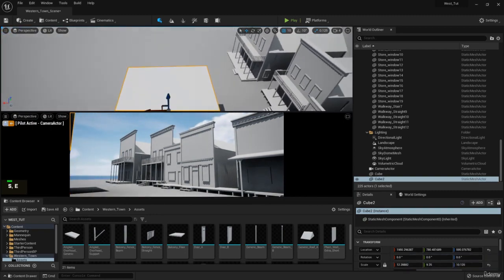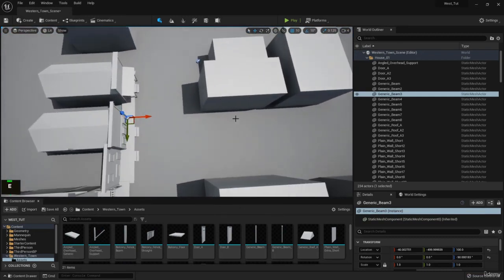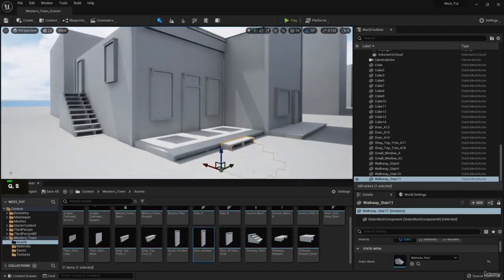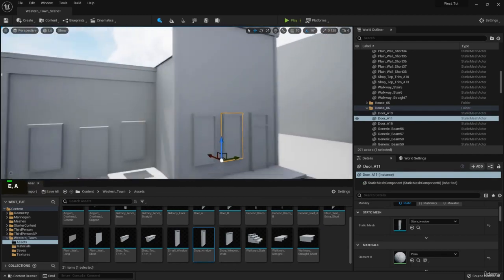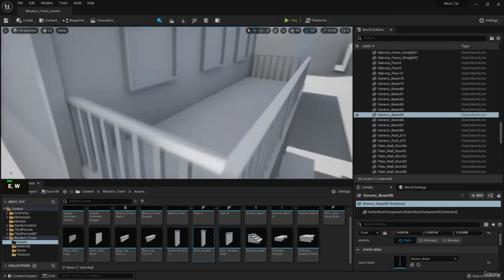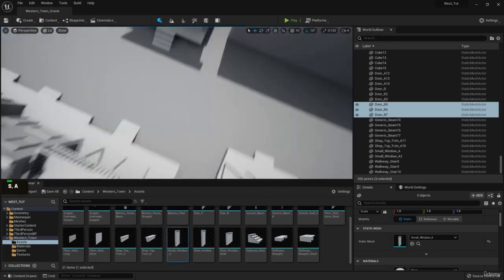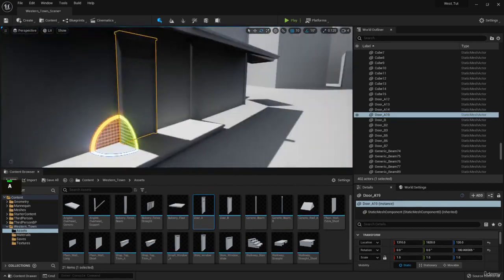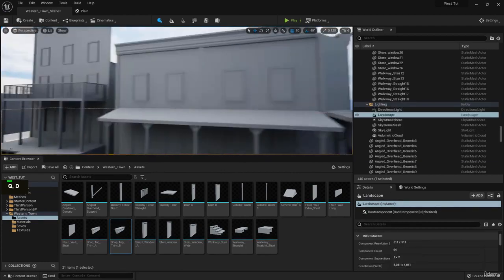9 09 Setting Up Our Level Part2 Narrated Timelapse